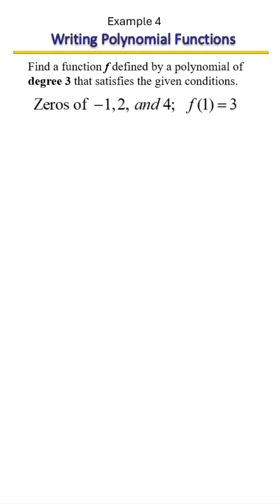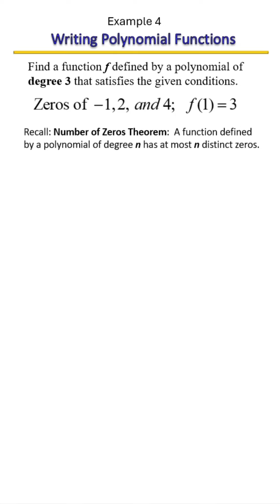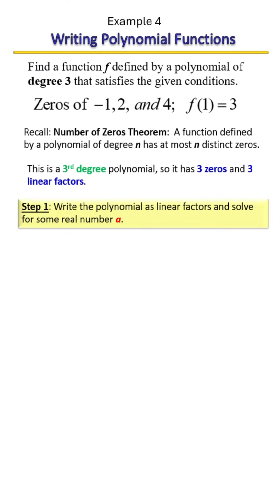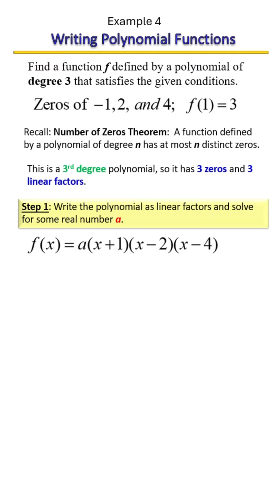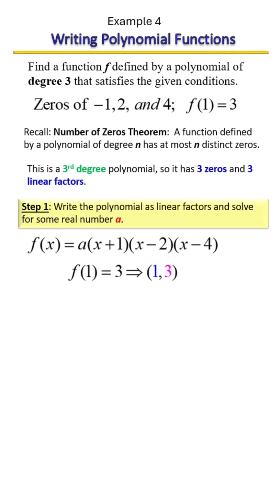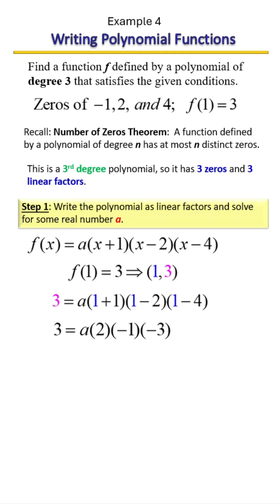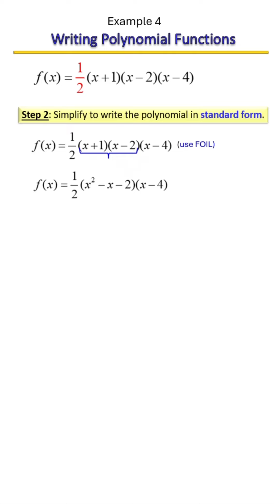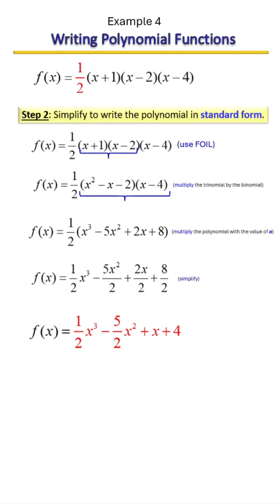Writing Polynomial Functions and Finding Zeros | When Given the Zeros, Example 4